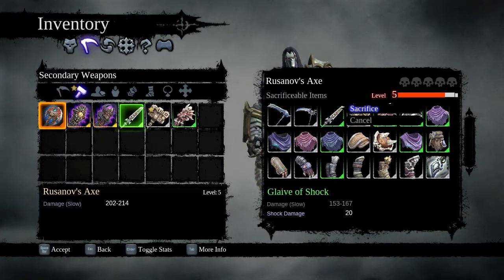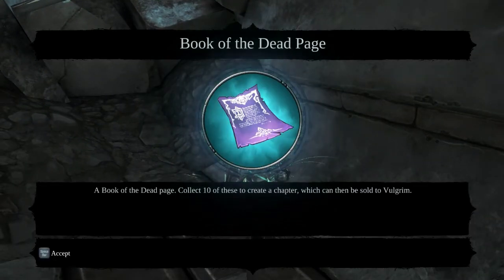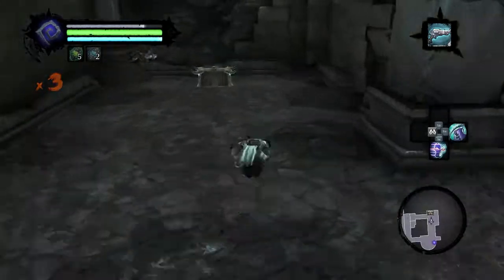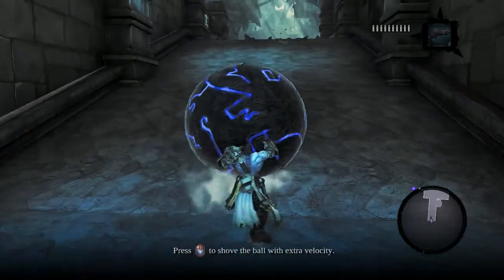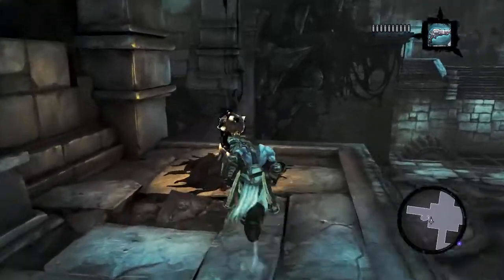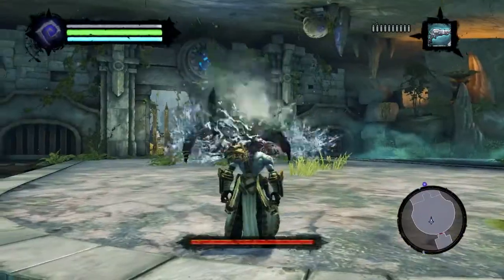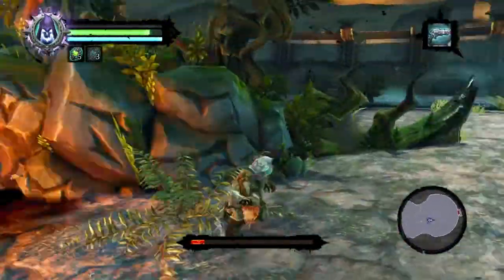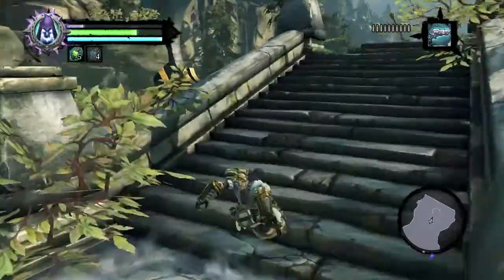Andres Plays Darksiders 2 [Part 8]: Karkinos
While exploring the Drenchfort, we meet a pretty little crab-spider-thingy called Karkinos and decide to kick her ass! Then we pick up her loot and wonder why they would be sharing names with those contexts...

After War has been accused of starting the Endwar and driving humans extinct, Death goes out of his way to erase his brother's crime and bring humanity back to life. For this purpose, he must make it to the Tree of Life, but the way is closed by Corruption. Now he must assist the Makers in fighting the corruption to forge a path through the Forge Lands and to the Tree of Life.